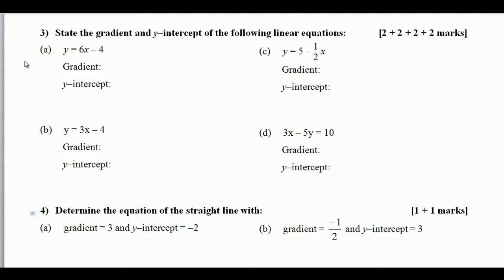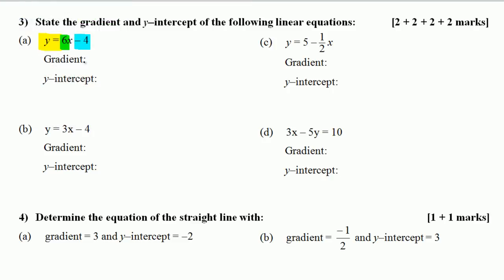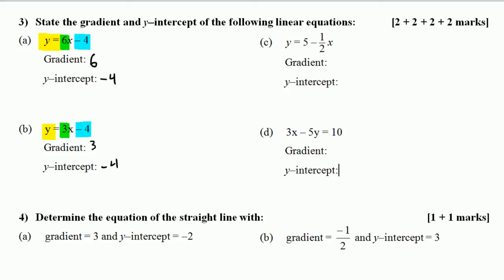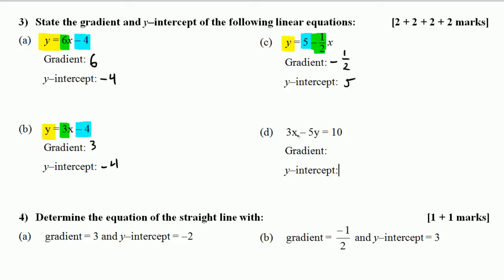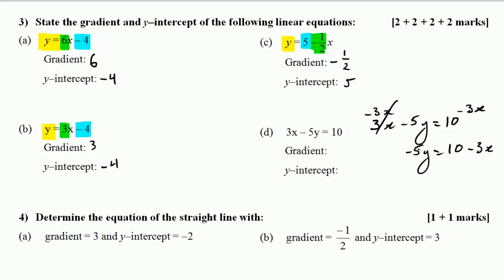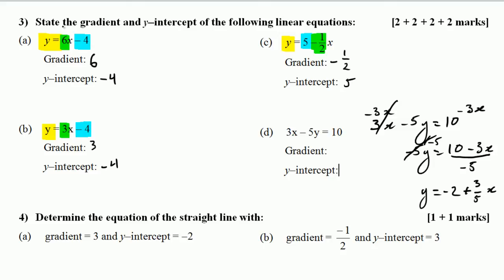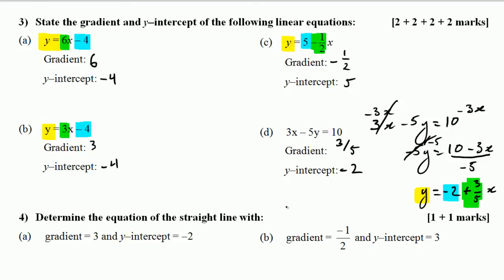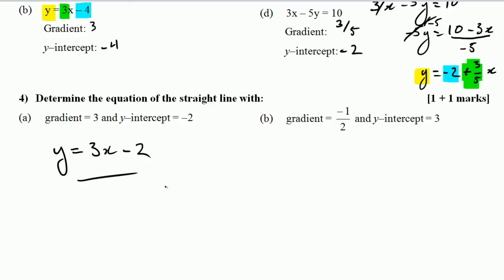Practice Test Question 3&4